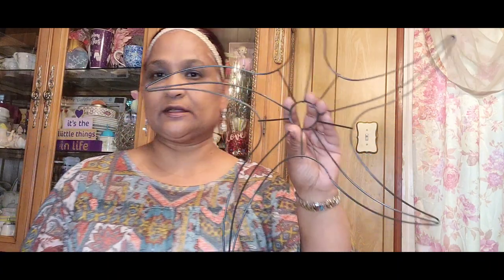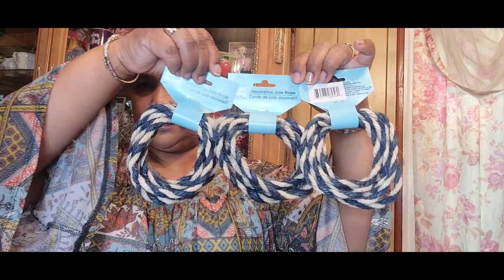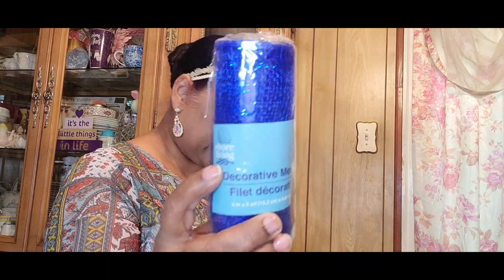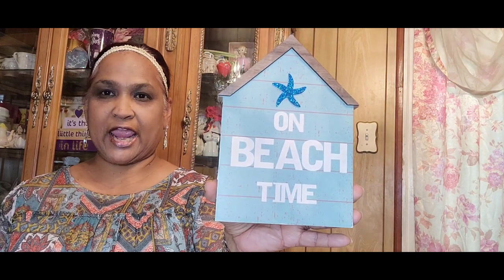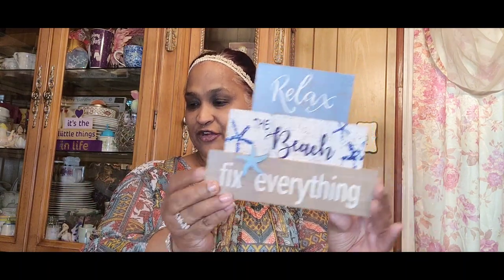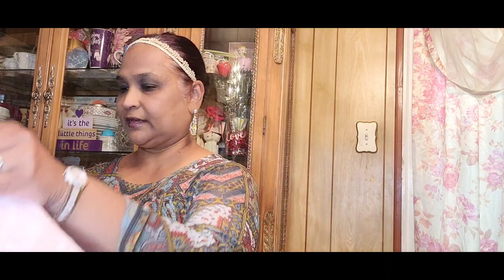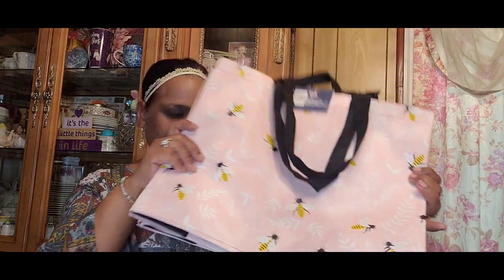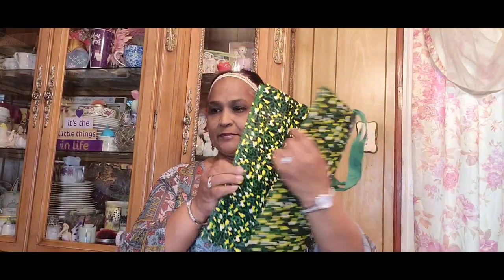Dollar Tree Nautical Journey.Take me to the Ocean.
Enjoy all my beautiful nautical themed beach ⛱ items. I love 💘💗♥💓you all till the next video. Thank you all for the great love and support.